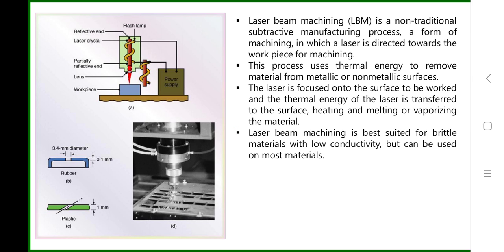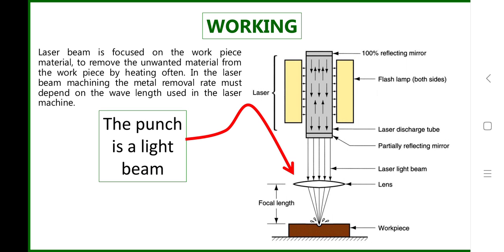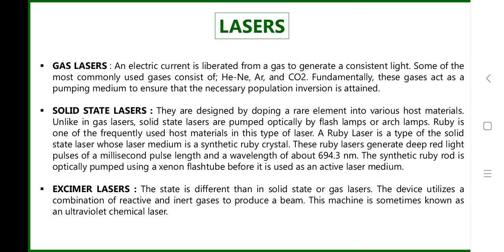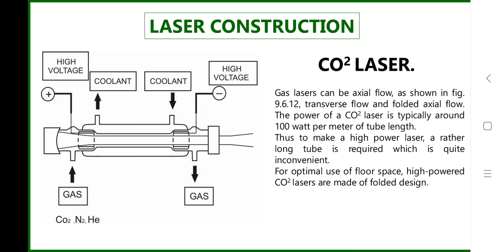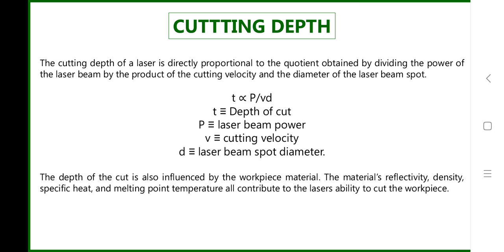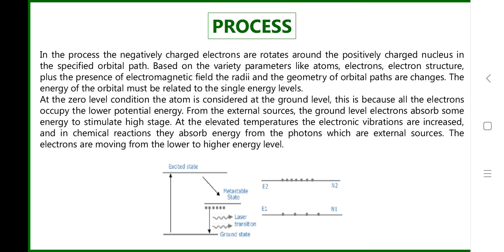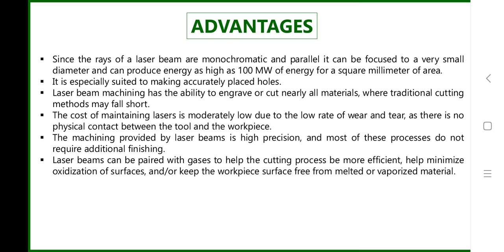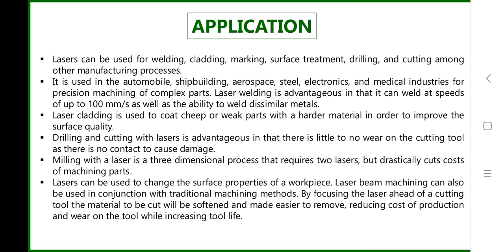Chapter-05_Laser Beam Machining_Non Conventional Machining